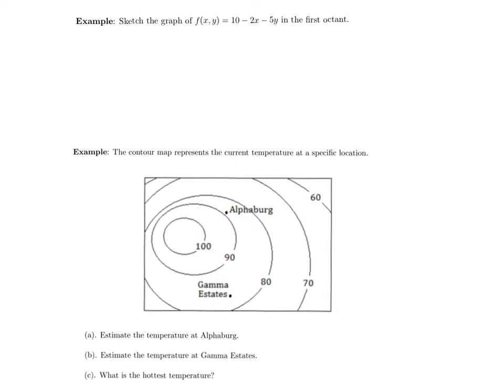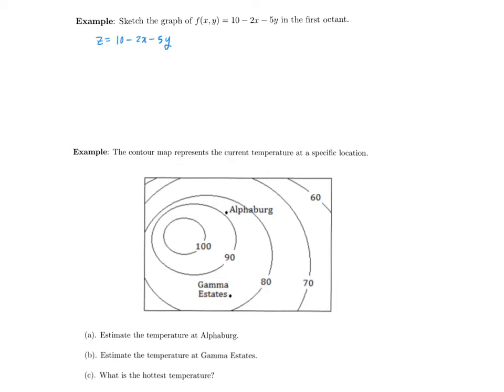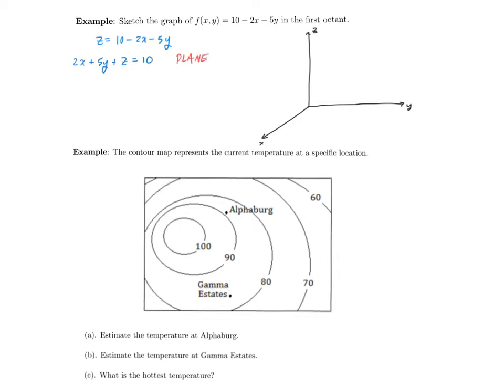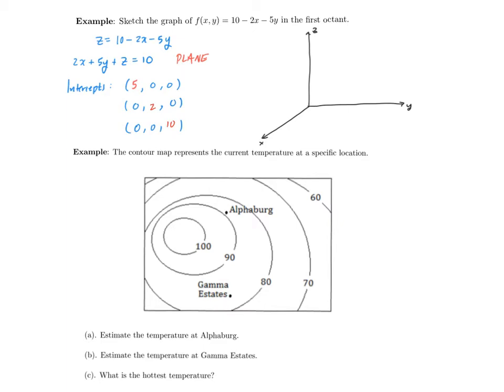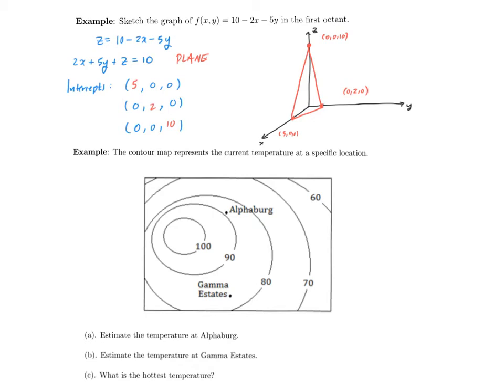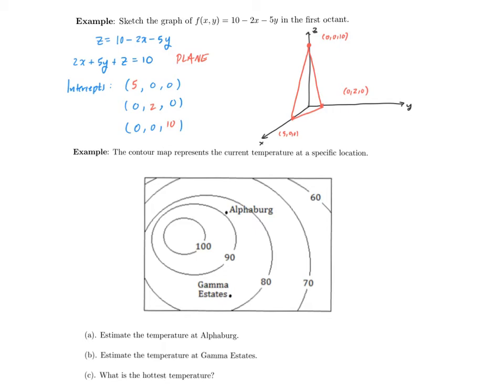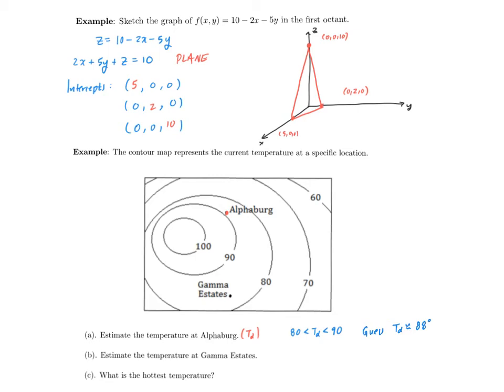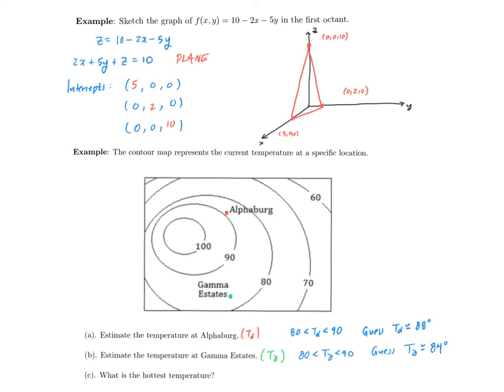14 1 functions of several variables part 3